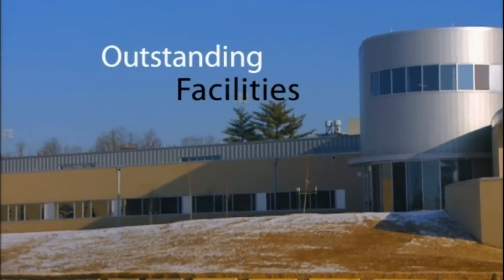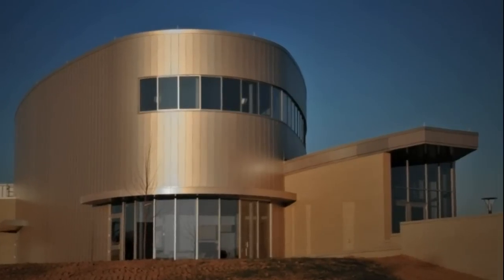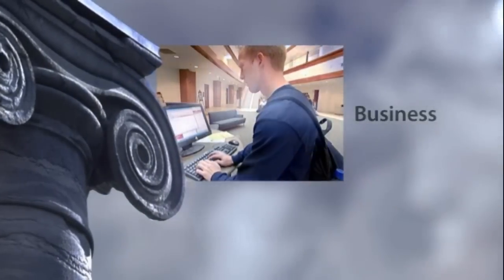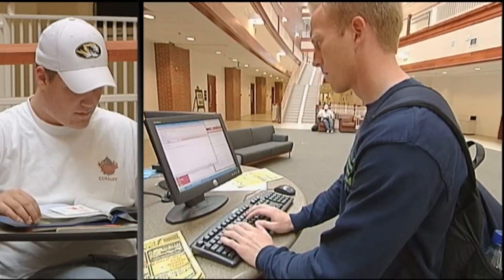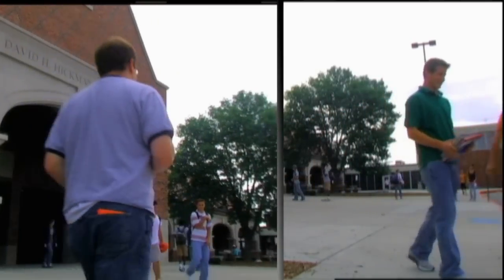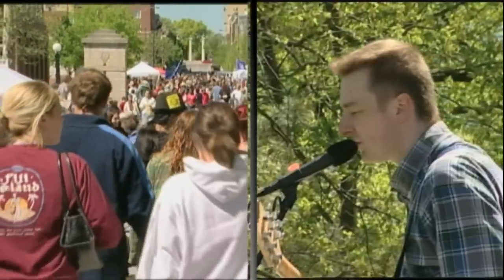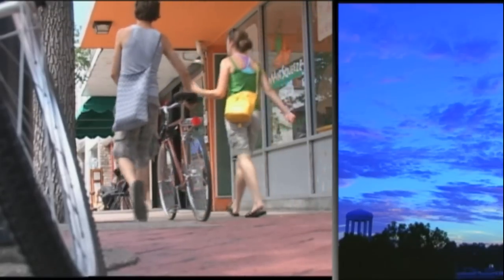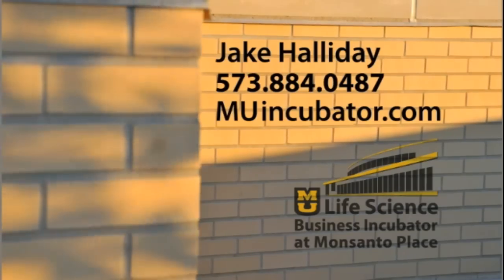Missouri Innovation Center - MU Life Science Business Incubator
The University of Missouri, businesses, individuals, and communities of our region launched an initiative in 2004 to establish a technology business incubator to support economic development in mid-Missouri and thereby contribute to the economy of the State of Missouri as a whole. Our stakeholders, along with State and Federal government, funded the construction of the MU Life Science Business Incubator.

Our mission is economic development and our overall objective is to form a technology industry cluster in mid-Missouri. We accomplish that by creating and attracting new technology ventures. Technology ventures create high-paying jobs and attract capital investment. They have a large and positive impact on the economy and quality of life in the communities where they are located.